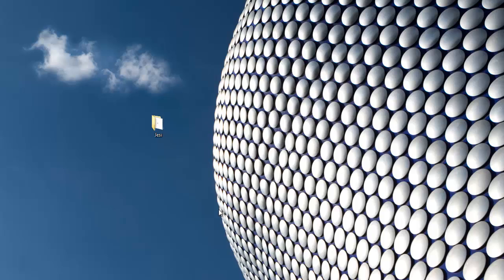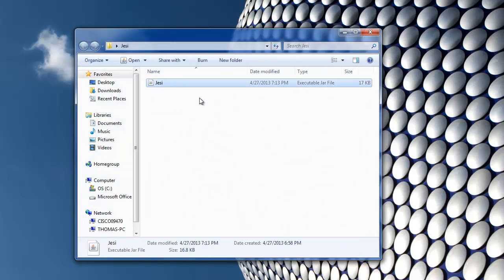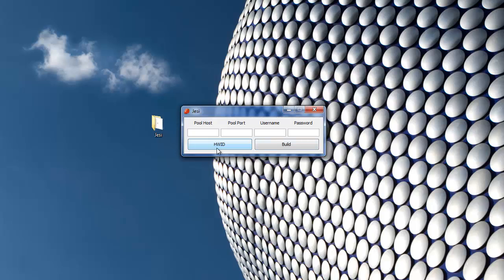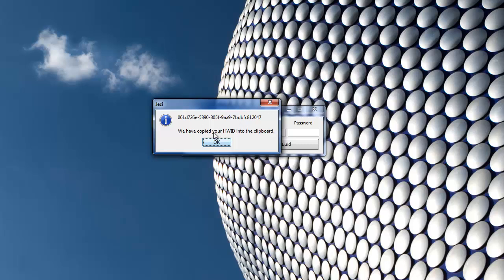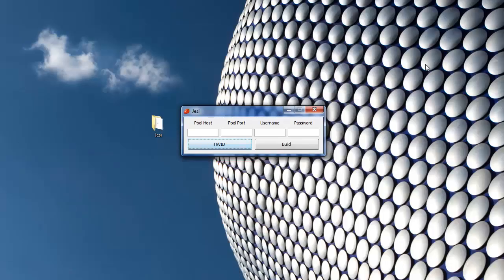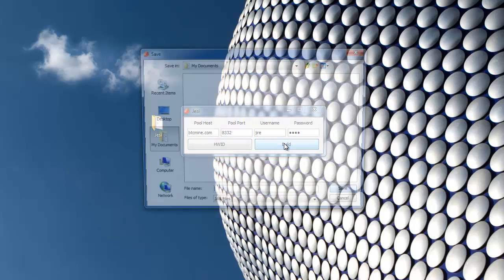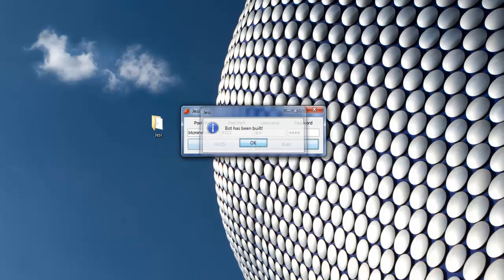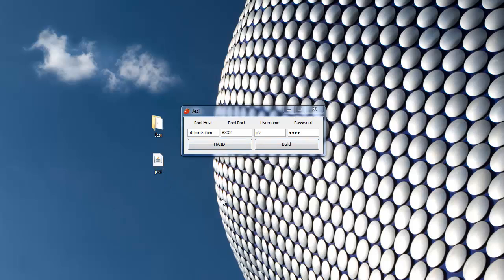Jesi Showcase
This video shows you how to use my BitCoin mining software; Jesi.